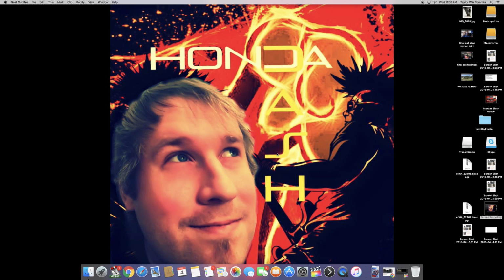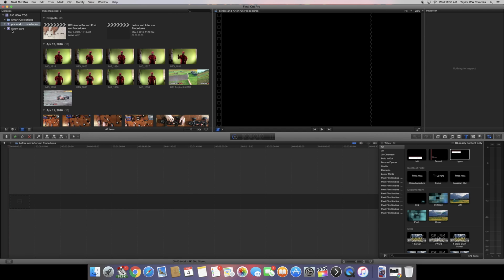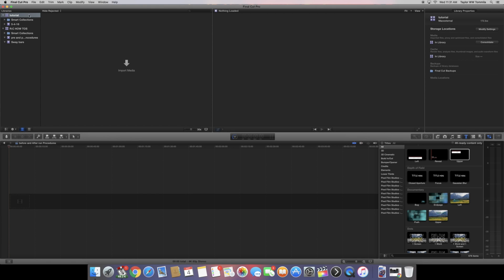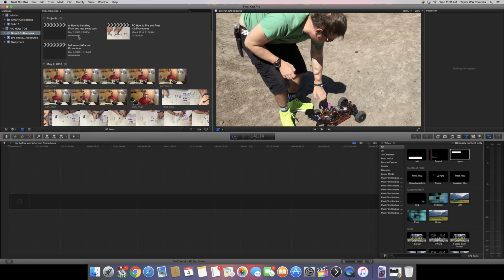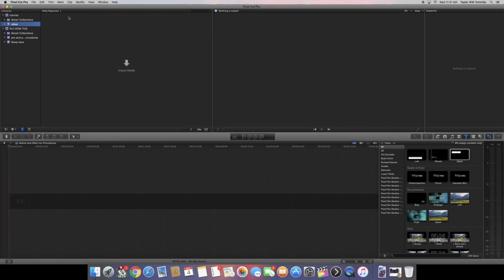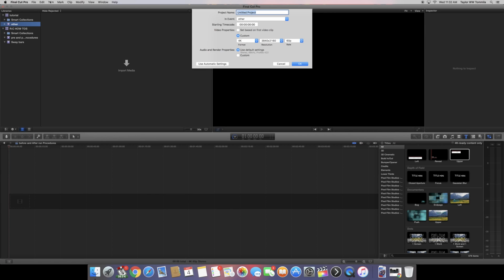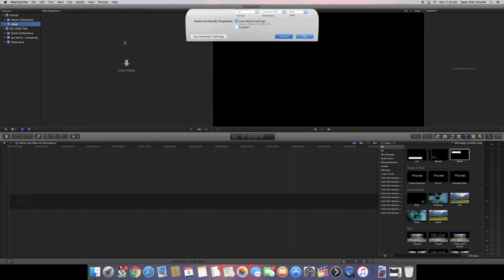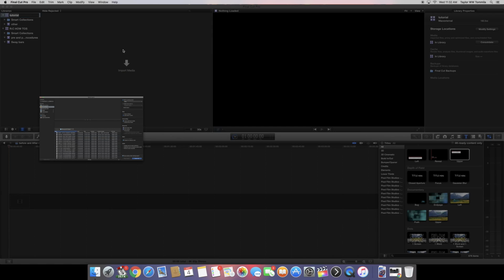Final Cut Pro for NOOBS: How to Create a Library, Event and Project in FINAL CUT PRO X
This video is about organizing files in Final fut pro 10.2.3 In this tutorial I show you how to create a library, even and project in Final Cut Pro X.